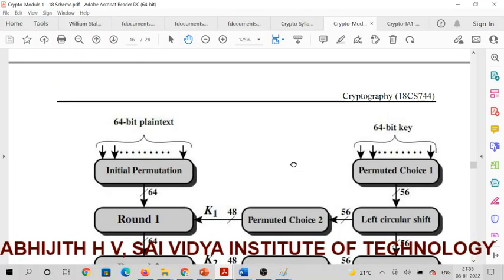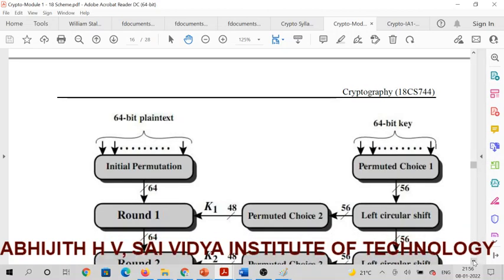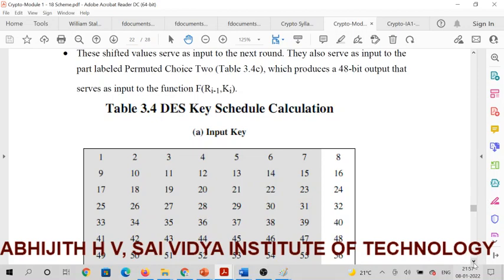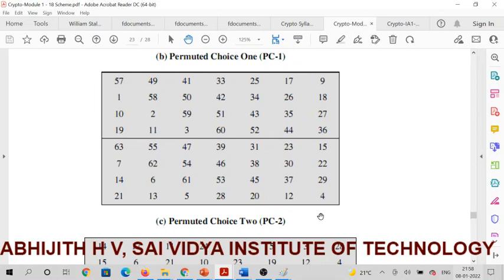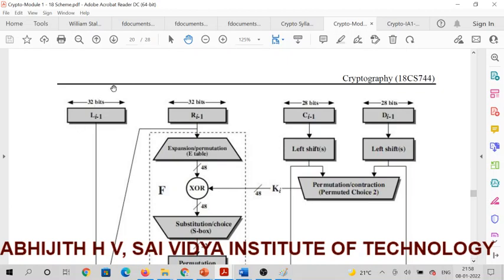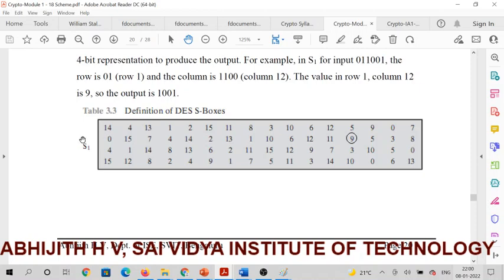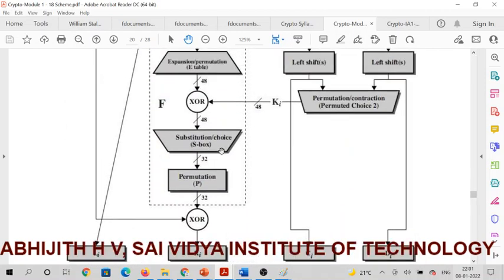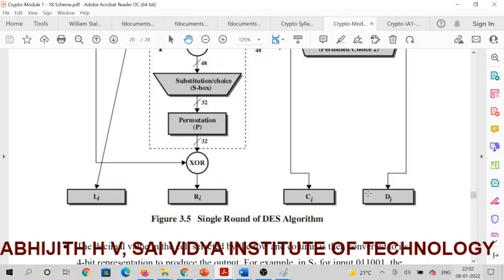Cryptography (18CS744) - DES Algorithm